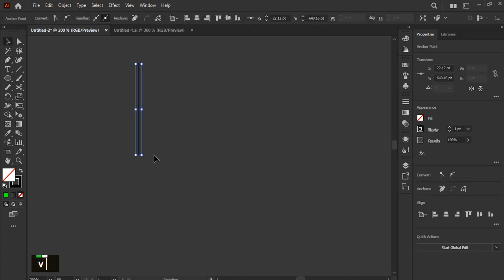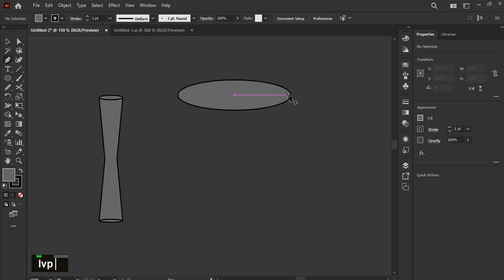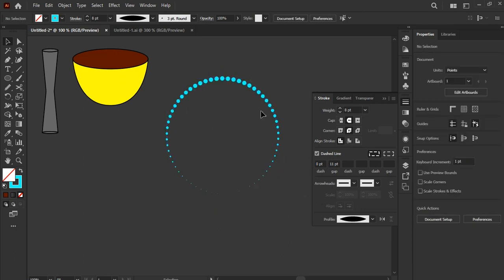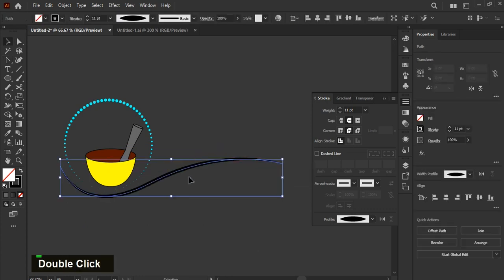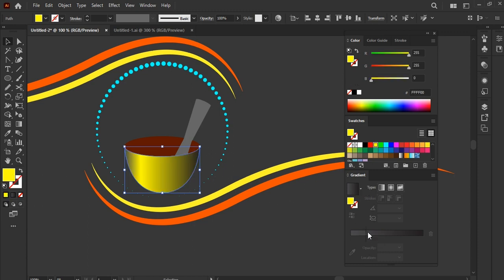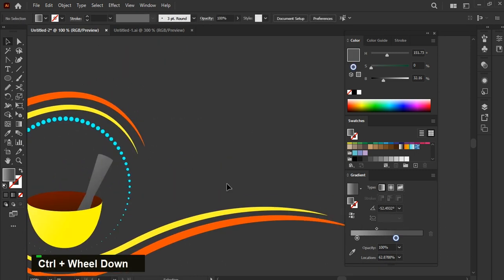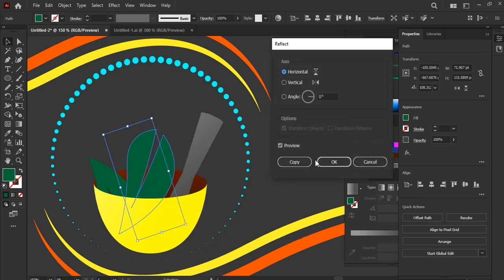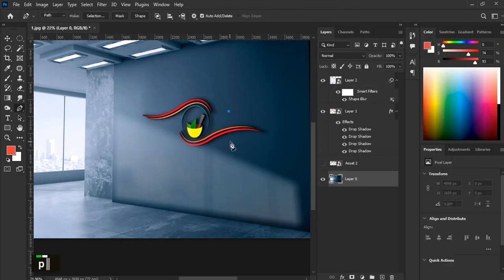Create Logo Design For Spices Product Using Adobe illustrator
In this tutorial, you will learn how to use Adobe Illustrator, a powerful design software, to create a logo for your very own spices brand. The logo is an essential element in building brand recognition and establishing your brand identity.

The tutorial will start by walking you through the process of setting up a new document in Adobe Illustrator and choosing the right artboard size for your logo. You will then learn how to create basic shapes using the shape tools and use the pathfinder tools to combine and subtract shapes to create your logo design.

Throughout the tutorial, you will be provided with useful tips and tricks for creating a professional-looking logo. You will learn how to use color effectively to create a visually appealing design, and how to use gradients and textures to add depth and dimension to your logo.

Finally, the tutorial will cover how to save and export your logo design in  PNG formate.

By the end of this tutorial, you will have the skills and confidence to create your very own spices brand logo in Adobe Illustrator. You'll be well on your way to establishing a strong brand identity and standing out in the competitive world of spices.